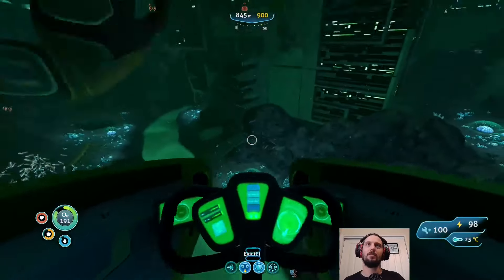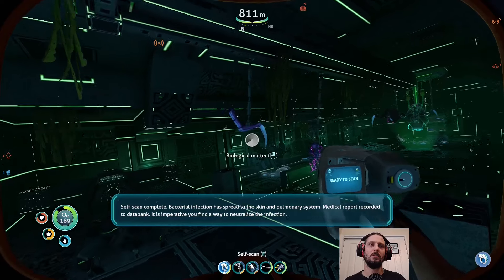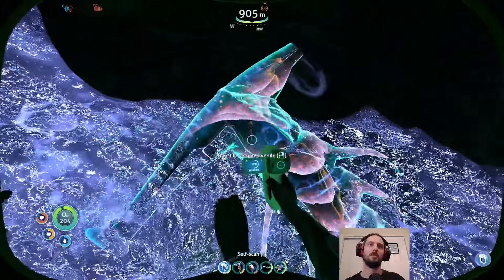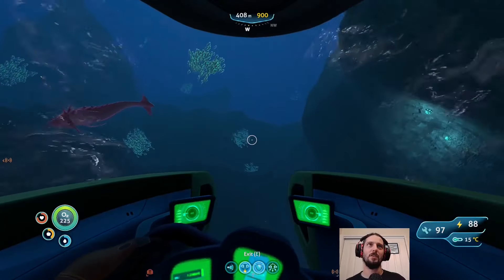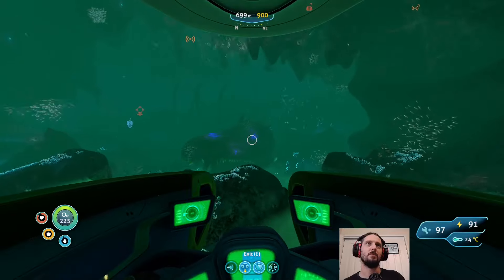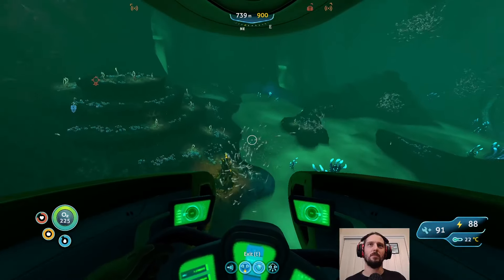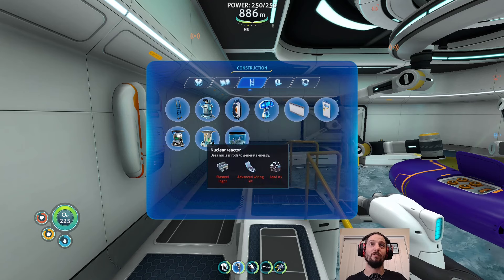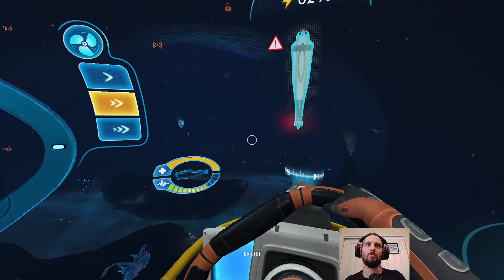Abandon Ship? Subnautica Casual Playthrough ep12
Having found the Disease Research Facility, we learn some more about the Warpers that plague us everywhere of significance that we explore.
Then, after we set up our Cove Tree base to be more self sufficient, it is time to take the Cyclops and aim to move deeper...